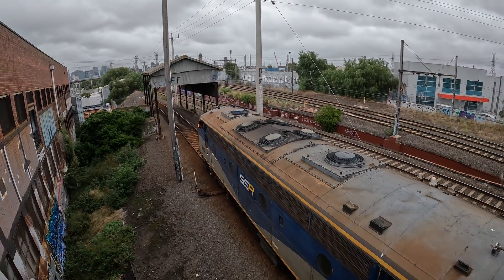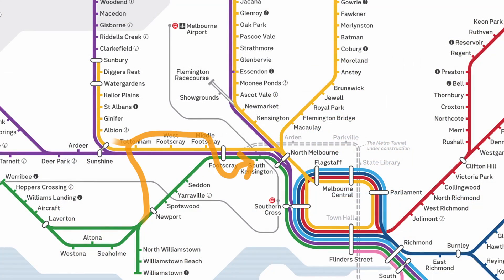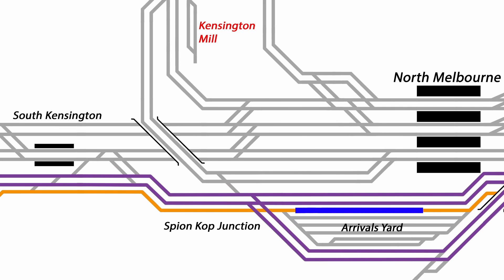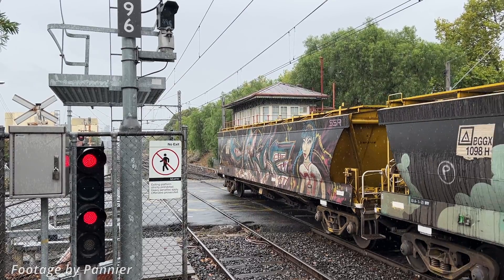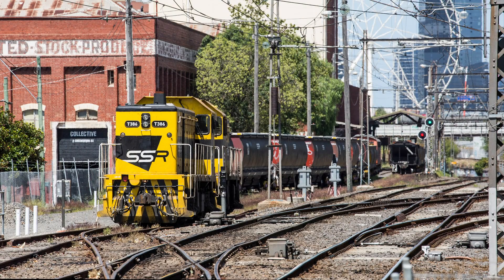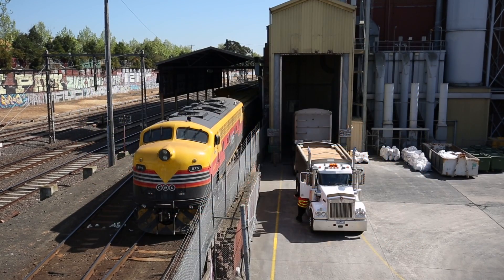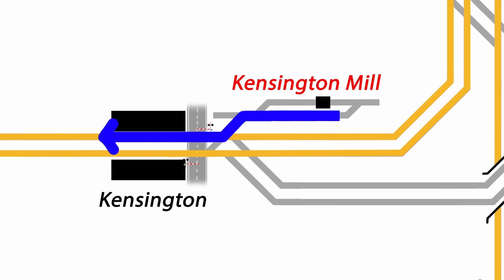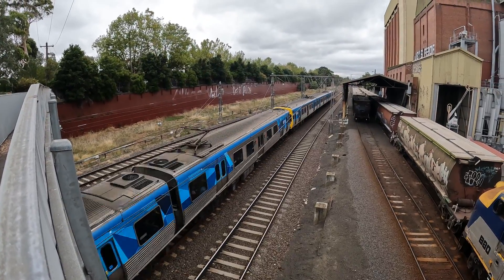Grain Train in the Suburbs - The Kensington Shunt!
The Kensington flour mill is one of the last rail-served industries in the Melbourne suburban area, and the only one that involves shunting in full public view alongside a busy suburban line. The train is operated by Southern Shorthaul Railroad (SSR), using a mixture of ancient EMD diesel locomotives of the S, B, P and T class.

All other footage and photographs, narration and diagrams by Martin Bennet (except that one screenshot of the PTV map).
My voiceover in this video was recorded with the assistance of my brother Cian, who happens to be a sound recordist and musician.

Chapters:
00:00 - Intro
01:28 - How does it even get there?
03:20 - Shunting the mill
05:12 - How cool is B75?
05:50 - Back out west
06:29 - A few last notes